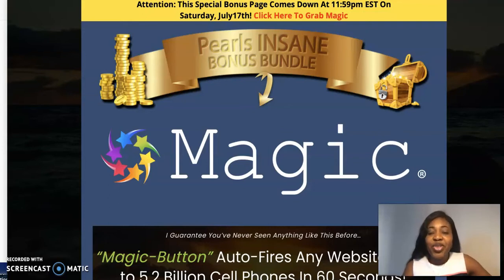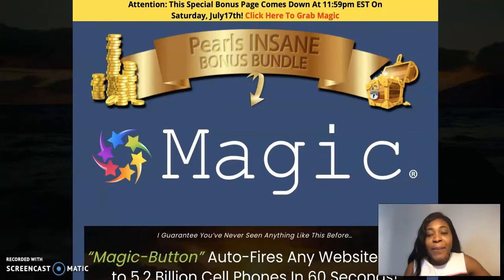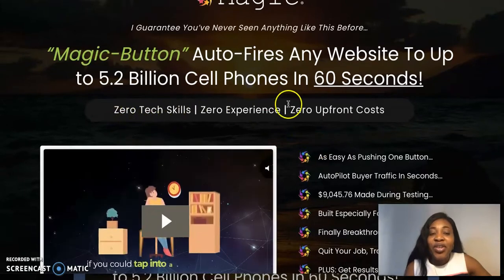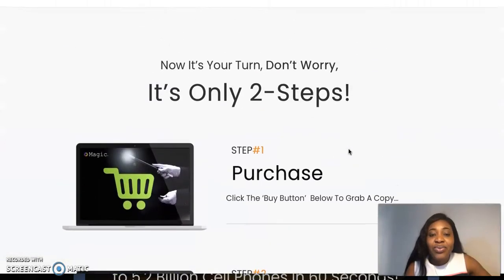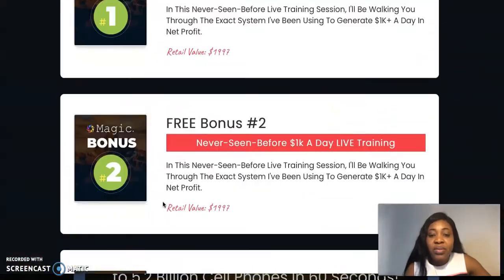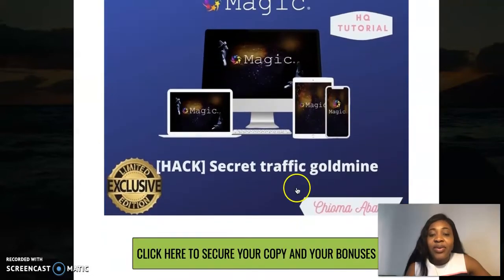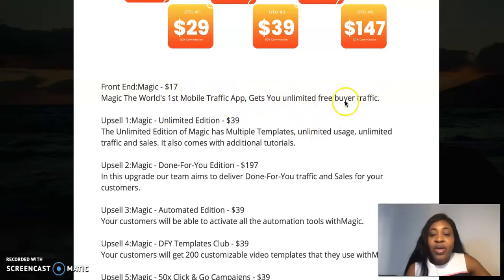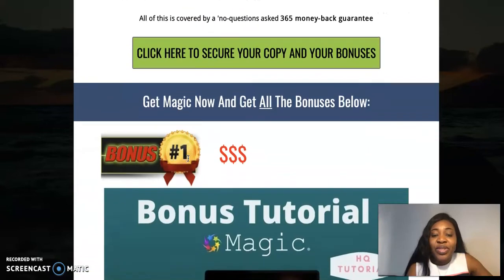🏦 MAGIC REVIEW🏦BONUSES 🏦DEMO🔥Drive Traffic To Any Link From Your Phone; make Money🏦🔥MAGIC REVIEW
So What Is Magic All About??

Magic Drives Traffic To Any Link From Your Smart Phone; Builds Mobile Friendly Money-Pages; Taps Into Over 1 Billion Mobile Visitors...

                                        Features:
• Unique Mobile Traffic Campaign...Dozens Of High Quality Features...
• First To Market Software...1-Click Campaign Builder...
• Find Hot Offers Directly From The App...
• Tutorials, Case Studies, Support & More...
• As Easy As Pushing One Button…AutoPilot Buyer Traffic In Seconds...
• Built Especially For Beginners…Finally Breakthrough To Results...

                                              Prices & Up-Sells

Front End:Magic - $17
Magic The World's 1st Mobile Traffic App, Gets You unlimited free buyer traffic.

Upsell 1:Magic - Unlimited Edition - $39
The Unlimited Edition of Magic has Multiple Templates, unlimited usage, unlimited traffic and sales. It also comes with additional tutorials.

Upsell 2:Magic - Done-For-You Edition - $197
 Done-For-You traffic and Sales for your customers.

Upsell 3:Magic - Automated Edition - $39
Activate all the automation tools with Magic.

Upsell 4:Magic - DFY Templates Club - $39
Get 200 customizable video templates that they use with Magic.

Upsell 5:Magic - 50x Click & Go Campaigns - $39

                          Key Benefits You May Be Getting:
• Unique Mobile Traffic Campaign...
• Dozens Of High Quality Features...
• First To Market Software...
• 1-Click Campaign Builder...

All of this is covered by a 'no-questions asked 365 money-back guarantee

Our goal is to help you make the best purchasing decisions, however, the views and opinions expressed are ours only. As always you should do your own due diligence to verify any claims, results and statistics before making any kind of purchase.